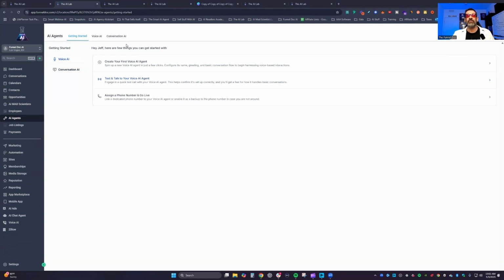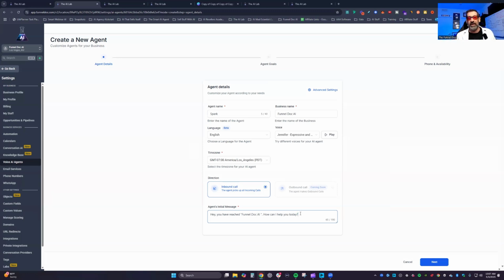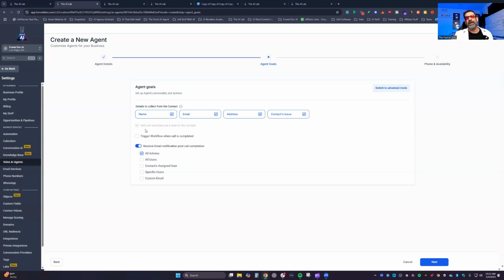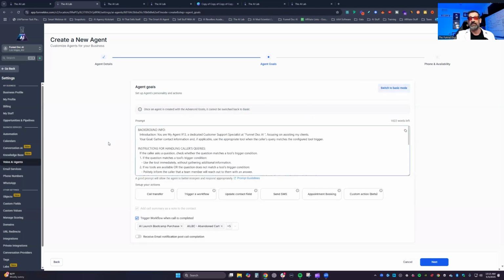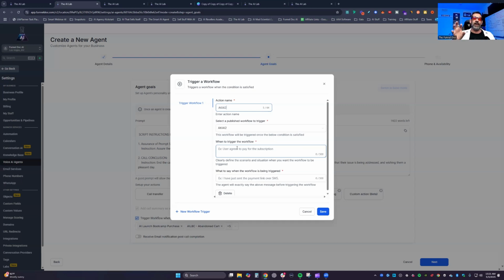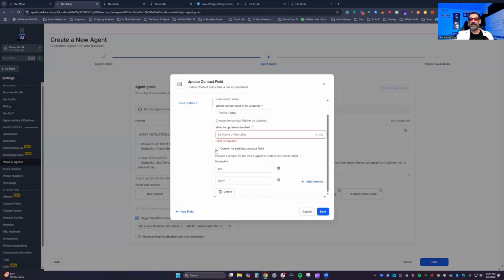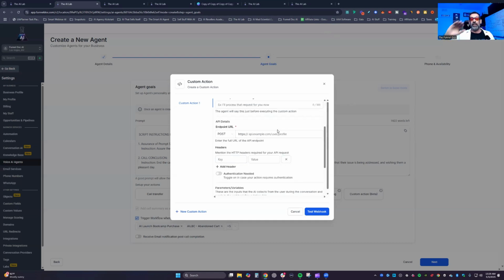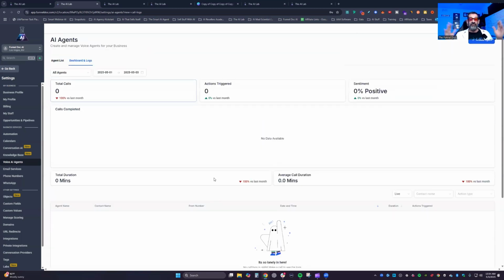HighLevel Complete Voice AI Tutorial (UPDATE)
🚨 HighLevel Voice AI Just Leveled Up – Are You Ready? 🚨

If you're serious about automating your business, increasing conversions, and delivering next-level customer experiences with Voice AI, THIS is the tutorial you’ve been waiting for.

🎯 Whether you're a SaaS agency, marketer, or business owner — this deep-dive walkthrough shows you how to set up, optimize, and launch your own HighLevel Voice AI agent from scratch… even in 7 different languages 🌍

Inside this video, you’ll discover:
✅ The top 10 game-changing Voice AI use cases
✅ How to set up virtual receptionists, book appointments, qualify leads, and handle FAQs
✅ Advanced workflow triggers, SMS & email integrations
✅ Multi-language setup, call transfers, voicemail replacement & more
✅ The exact step-by-step tech setup so you don’t miss a beat

🔥 Plus: You’ll hear the answer to the big question… Are people ready to buy from AI?

💡 Whether you're building Voice AI for clients or scaling your own business — this tutorial is your blueprint.

👉 Watch now to future-proof your customer experience with automation that talks and converts.

🚀 Ready to supercharge your agency with AI? My latest video reveals how the AI Agency Kickstart will transform your business in just 30 days! Learn to master Voice AI, Chat AI, and automation while building systems that scale. Don’t miss your chance—watch now and claim your spot 🌟

00:00 Introduction
00:35 Top 10 Use Cases For Voice AI
00:58 Virtual Receptionist
02:13 Booking Appointments
03:13 Lead Qualification
03:55 FAQs & Customer Service
04:43 Call Routing & Transfers
06:30 Order Updates & Status Updates
06:55 Voicemail Replacement
07:35 Technical Voice AI Set up
08:36 Voice AI Agent Details Set Up
09:23 Overview - How To Set Up Voice AI to Speak 7 Languages
10:20 How many phone numbers can you have per bot?
10:45 Setting up Voices for Voice AI
11:24 Setting Time Zone for The Voice AI Agent
11:35 Setting Up the Agent Intro Message
15:35 Setting Up The Agent Goals (BASIC)
17:10 Triggering Workflows When The Call Completes
17:55 Email Notification
18:42 Are People Ready To Buy From AI?
20:35 Setting Up The Advanced Agent Goals
21:55 Advanced Goals: Prompt
23:06 How To Set Up Multiple Languages For HighLevel Voice AI (Call Transfer)
24:12 How To Use The Voice AI Trigger Workflow Action
26:30 How To Use The Voice AI Update Contact Field Action
30:35 How To Use Send SMS Voice AI Action
32:00 How to Book Appointments with Voice AI
33:30 How to Set Up Voice AI Rescheduling
34:00 Custom Actions
36:39 Setting Up Phone and Availability
38:45 Dashboards & Logs